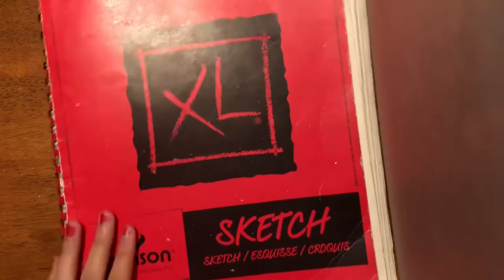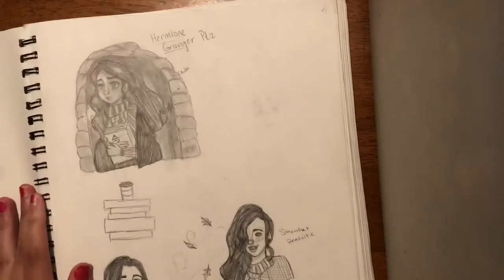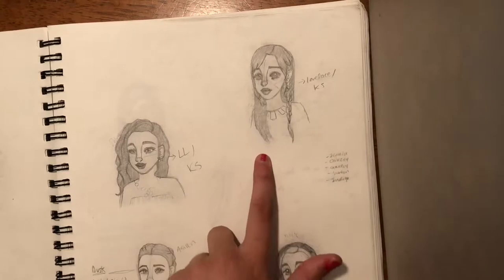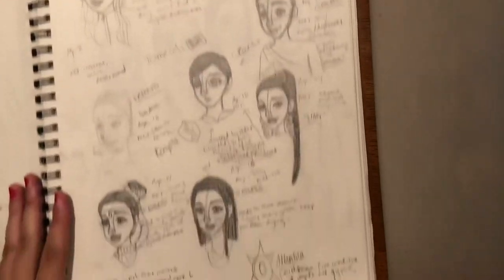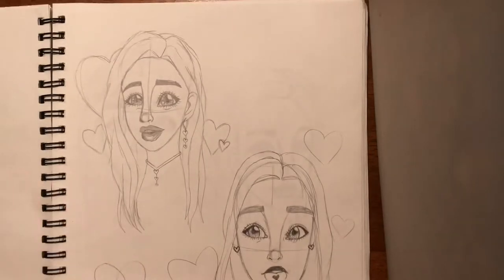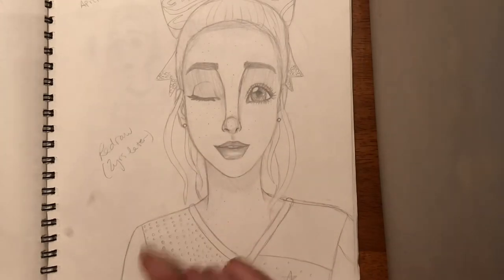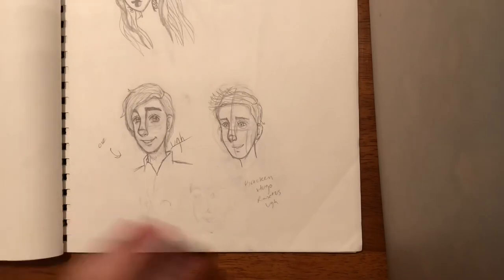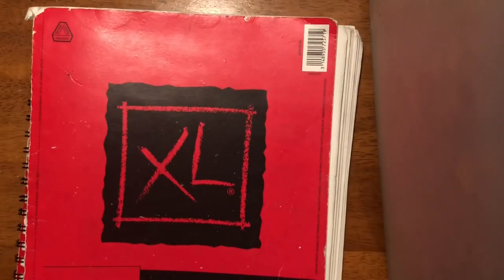Freshman Year Sketchbook Tour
Hello and welcome to my new channel which corresponds with my art Instagram, @mayahartsart. Here I will be posting art stuff including supplies, reviews, and tutorials as well as singing and maybe even some BookTubing content.

Also so sorry for my voice, as it says in the disclaimer I’m going to put in closed captions if I can figure out how because of my cold.

Wattpad: Play-with-Fire
Main Instagram: ElianaWakefield